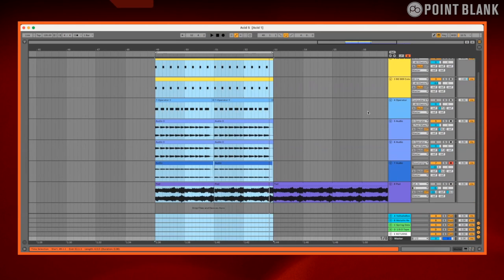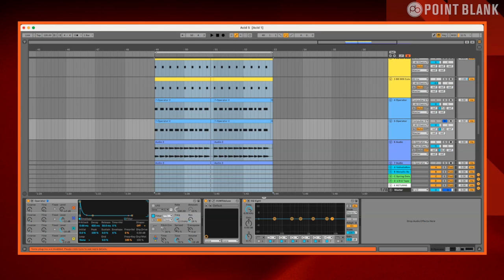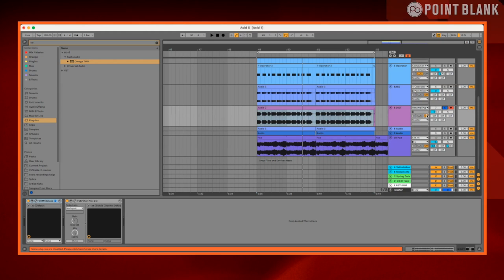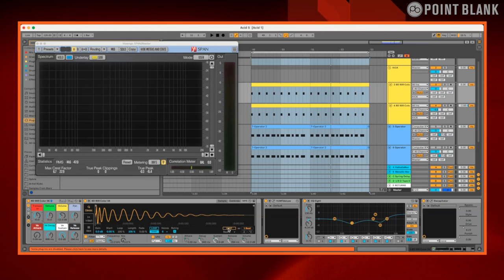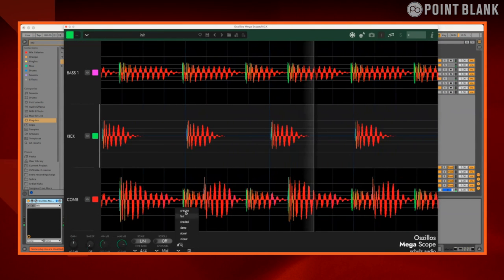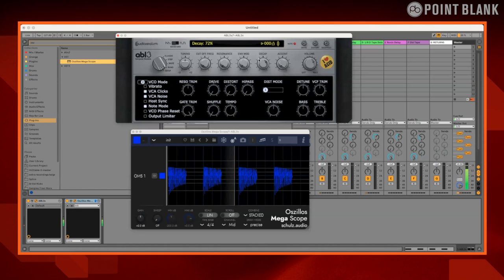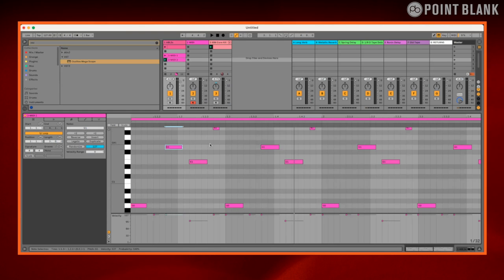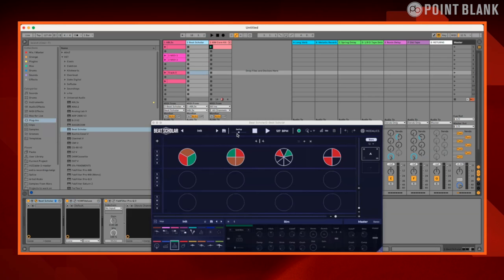Mastering Basslines with Stevie R - Point Blank Online Masterclass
Point Blank is an award-winning music school with courses in London, Los Angeles, Ibiza, China, Mumbai and Online. Voted 'Best Music Production & DJ School' by DJ Mag, you can learn music production, sound engineering, DJing and much more via our online courses or in our state-of-the-art studios: